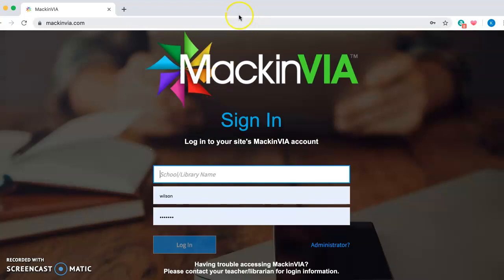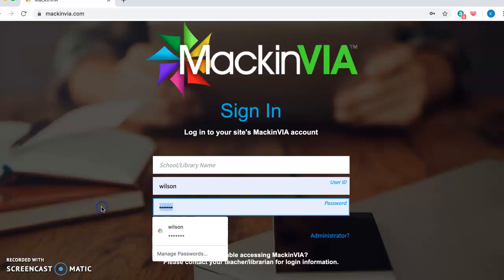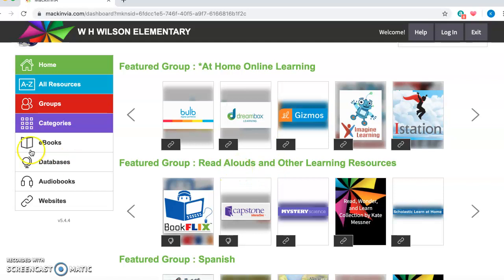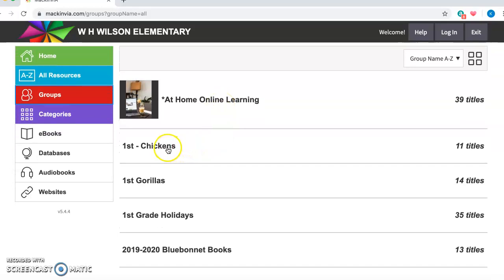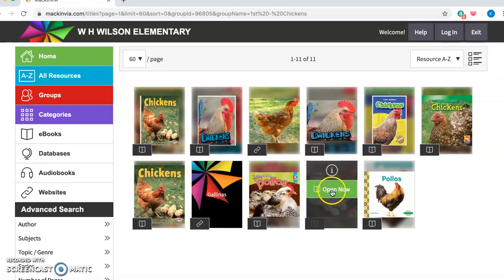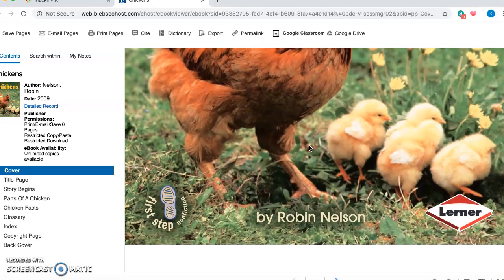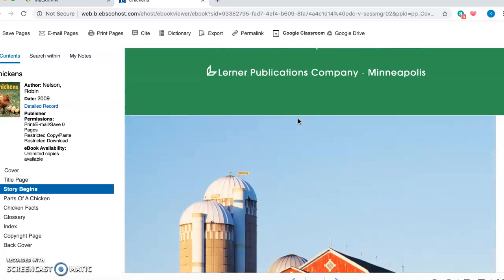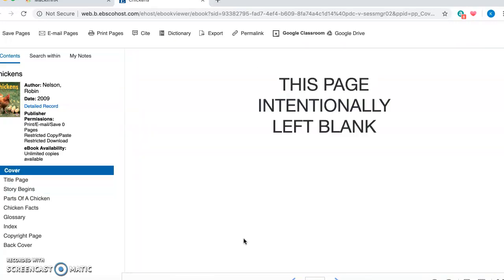Mackinvia For Chicken Research